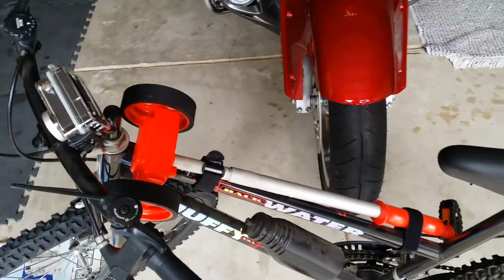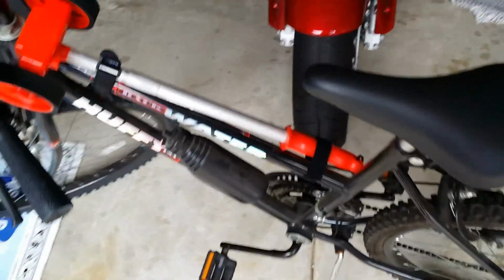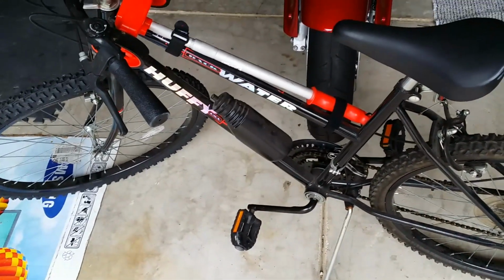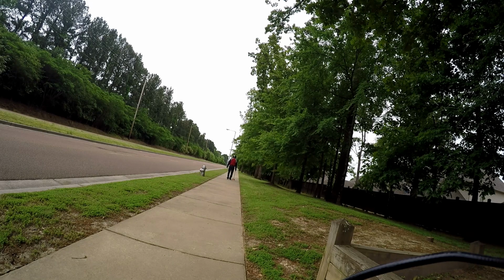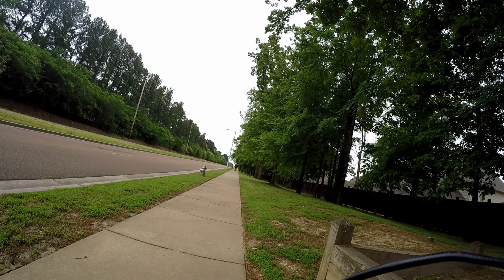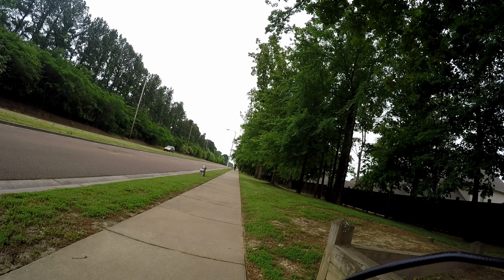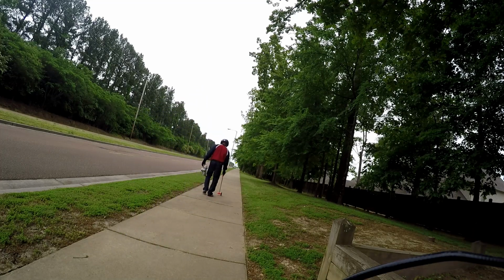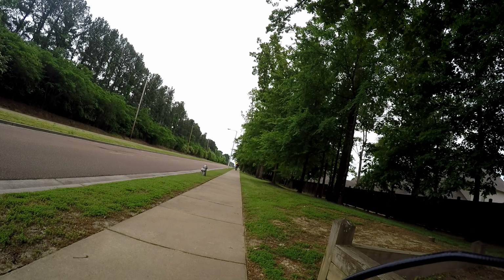Sena Expand Test Results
Test is a quick distance and audio test using the Sena Expand headsets while paired to the Sena bluetooth audio pack, you will be surprised my results results.